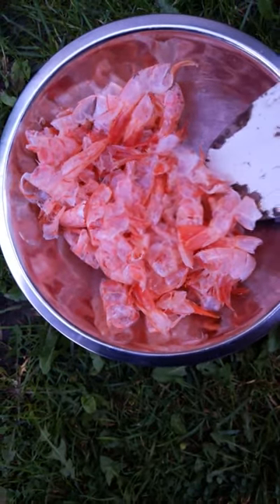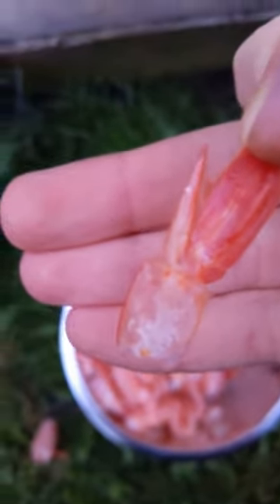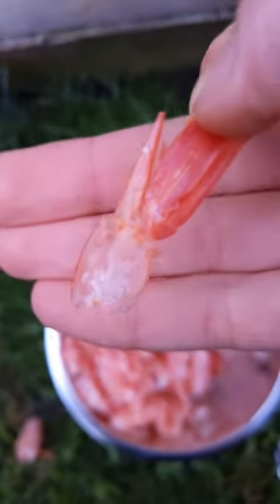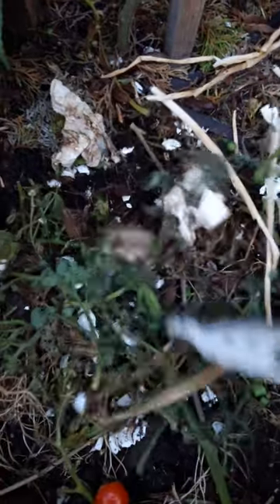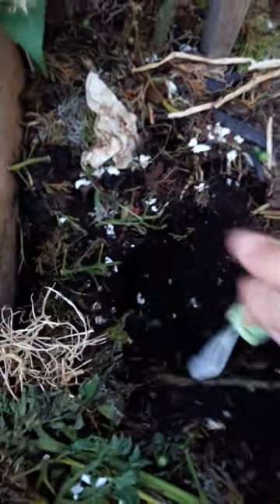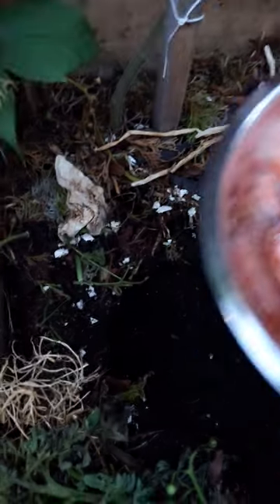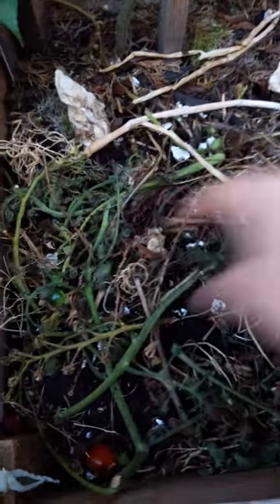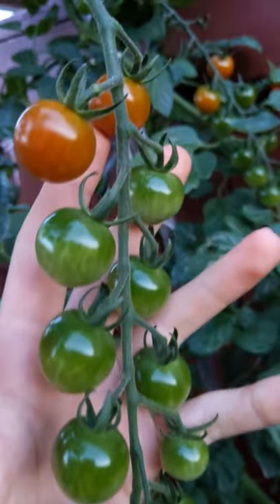Burying Fish Scraps in The Garden 🐟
Anything you may need to bury food scraps in the garden can be purchased through these afflink

- garden trowel